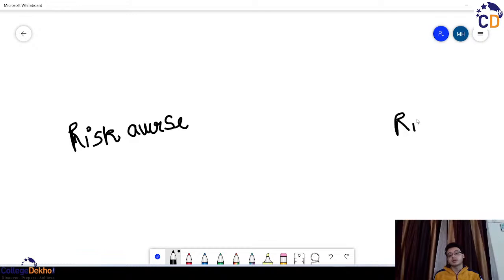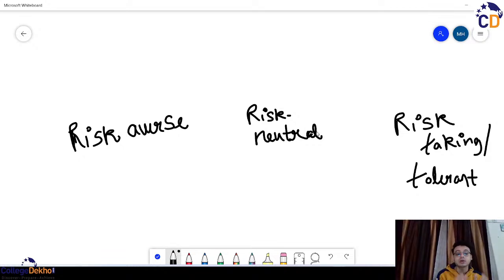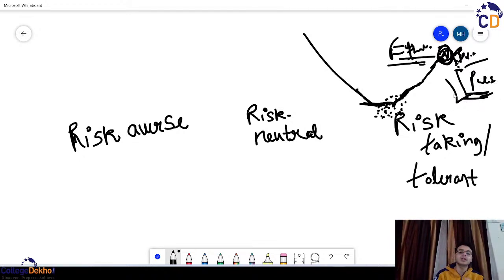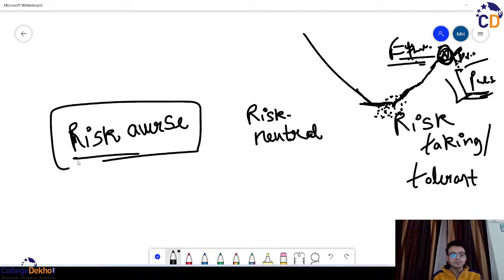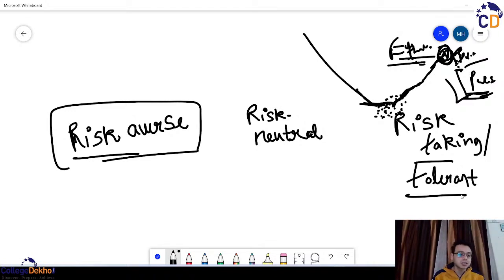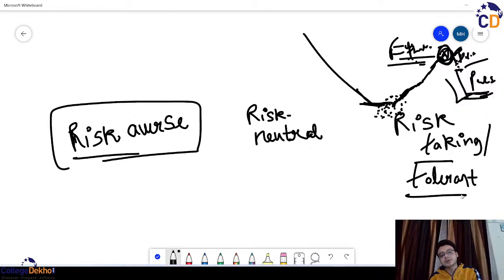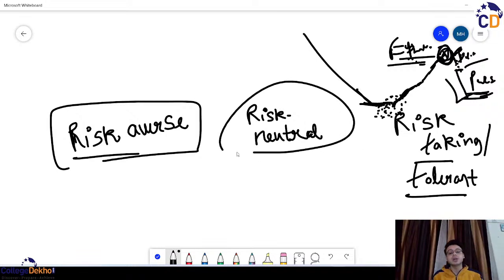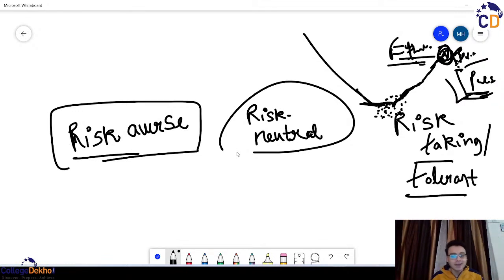Financial Literacy 6 | Maurya Hanspal Sir | College Dekho